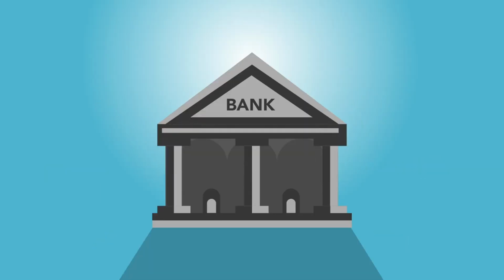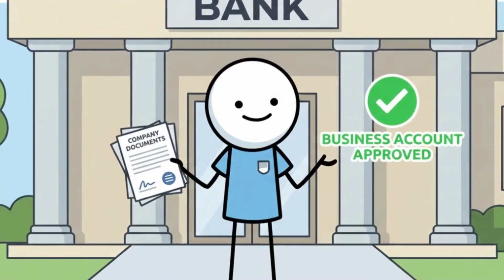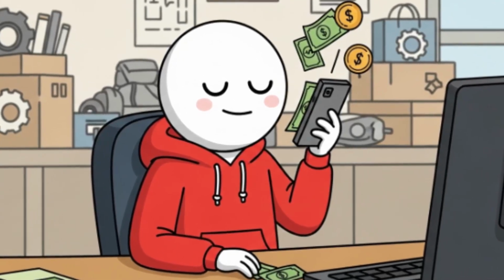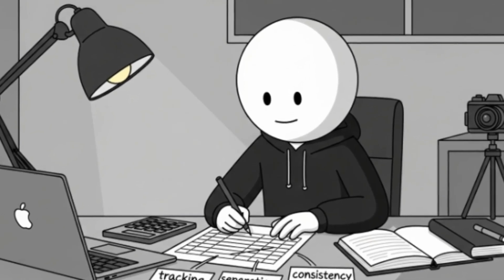Branch App Cash Advance 2026 How It Works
nan